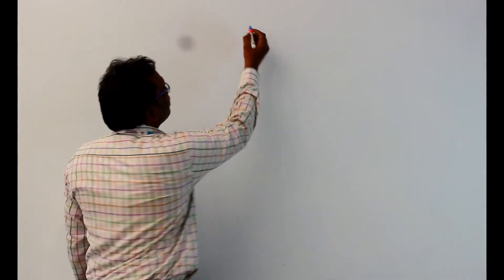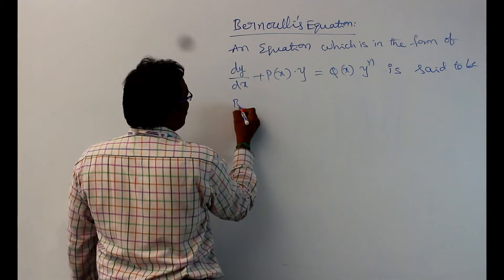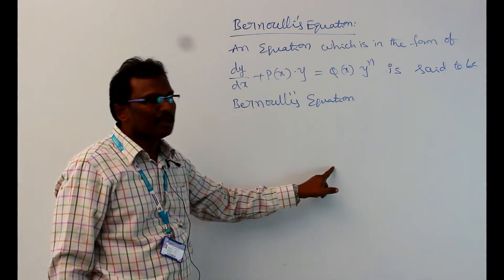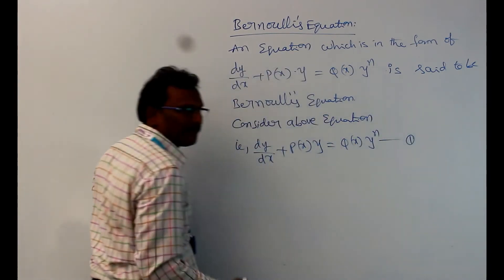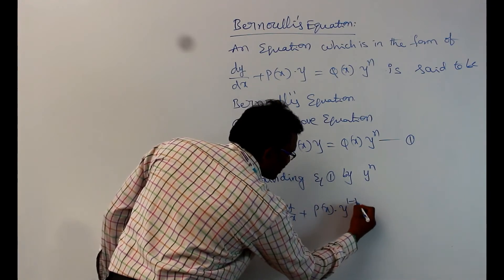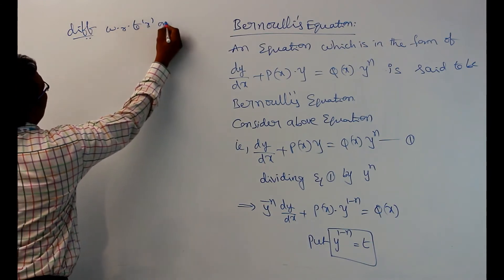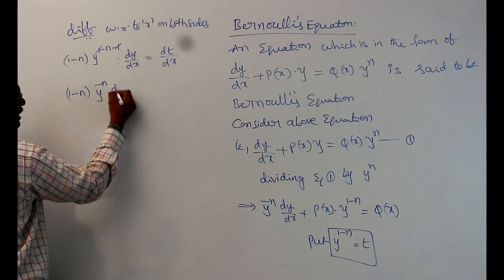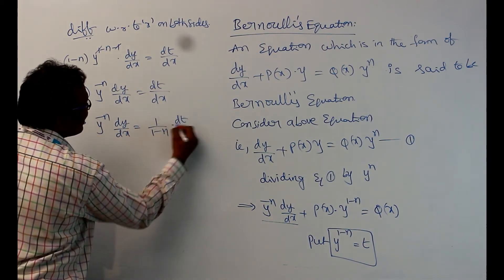BERNOULLI'S DIFFERENTIAL EQUATION